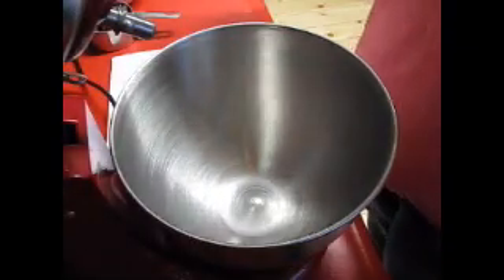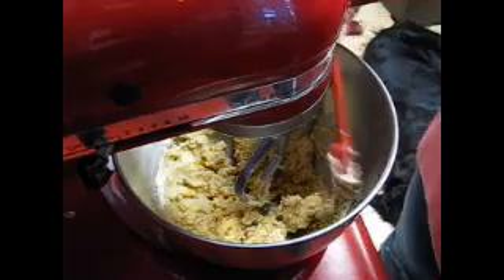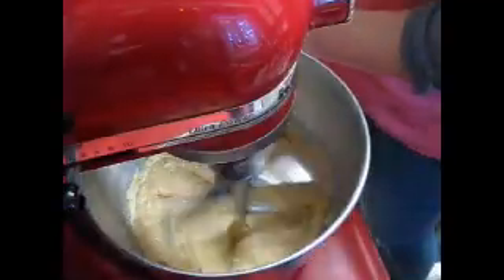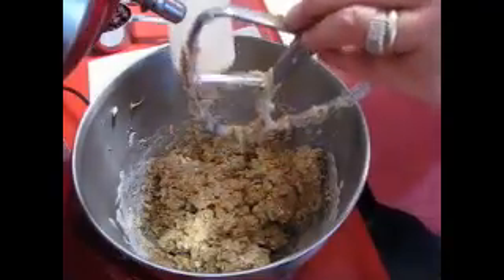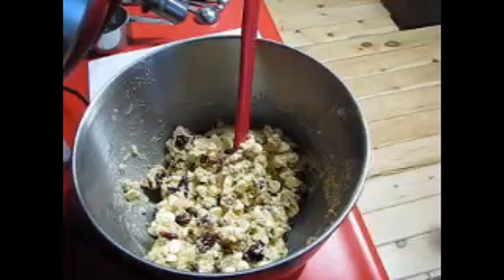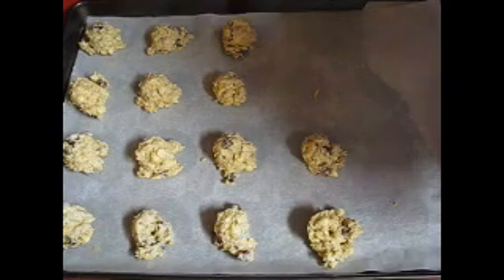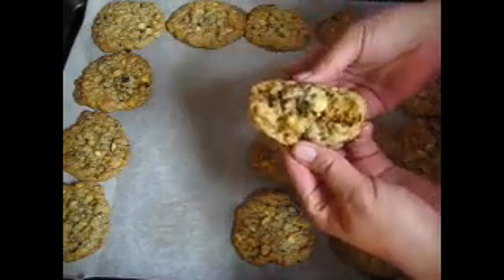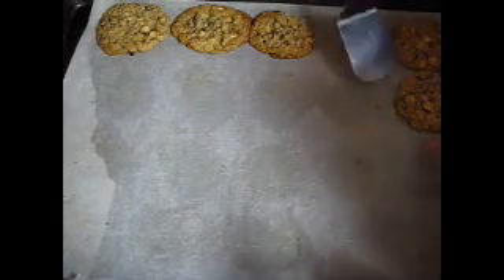A Very Merry Homesteady Christmas Collaboration: White Chocolate Cranberry Cookies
Welcome to Tomorrowaday Farms we are working on a collaboration with many channel Please see the eye card for the playlist

For the LOVE OF GOD Cranberry!! I am so sorry guys I kept saying Raspberry Cookies... I had raspberries on my mind today!
Please let me know if you guys are liking the collaboration!

Here is the recipe:
3/4 Cup white sugar
1/4 Cup Brown Sugar
1/2 Cup Softened Butter
1 Large egg room temp
1/2 Tsp Vanilla
1/2 Tsp Cinnamon
1/2 Tsp Baking soda
1/4 Tsp Salt
1 Cup Flour
1 1/2 Cup Oats
3/4 Cup Dried Cranberries
6 Ounces White Chocolate( frozen)
Large Bowl combine sugars and butter add egg, vanilla, cinnamon, baking soda, and flour Mix well
fold in oatmeal and dried cranberries

Put on cookie sheet and bake for about 10-12 minutes

Michael Urquhart
Robertson Road
Iron Bridge Ontario
p0r 1h0
Box 222

Thanks guys and Merry Christmas
Michael and Tracy